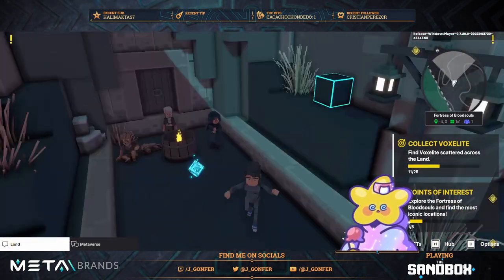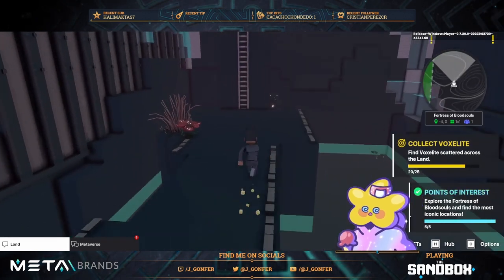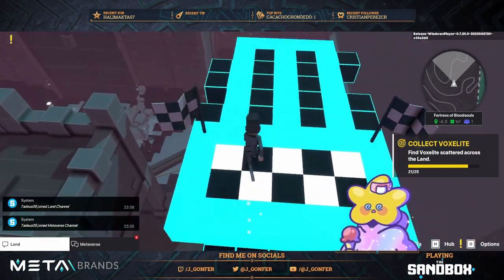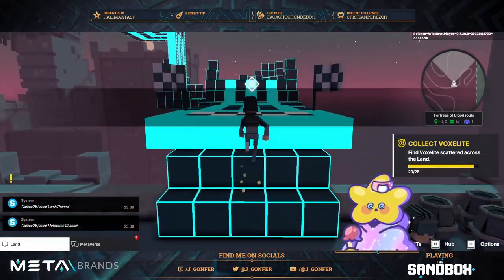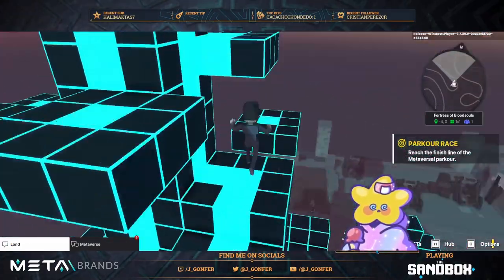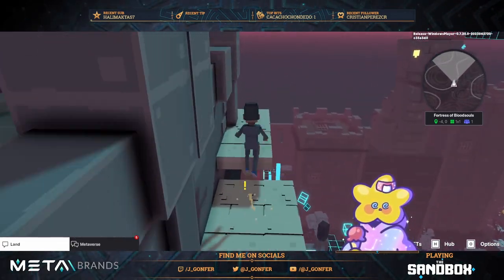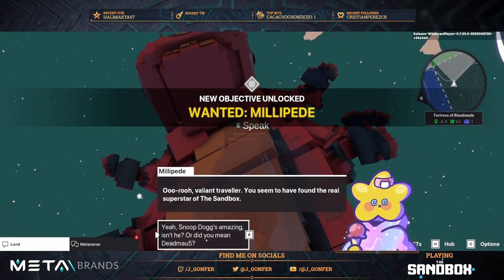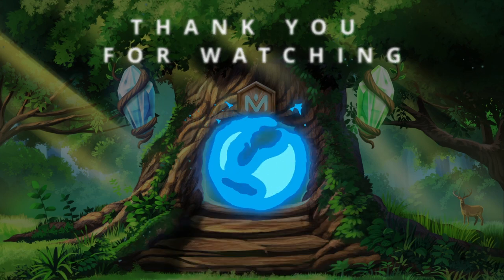Fortress of Bloodsouls - MAY Festival Event - ALL QUESTS! ✅ (The Sandbox)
VIDEO CHAPTERS
0:00 📜 Collect Voxelites
0:10 📜 Points of Interest
3:08 📜 Parkour Race
4:41 📜 Wanted: Millipede (Fast way in 0s)
5:08 Outro

This video is a compilation of the Twitch stream on May 14, 2023:
⚠️ Available until July 14, 2023.